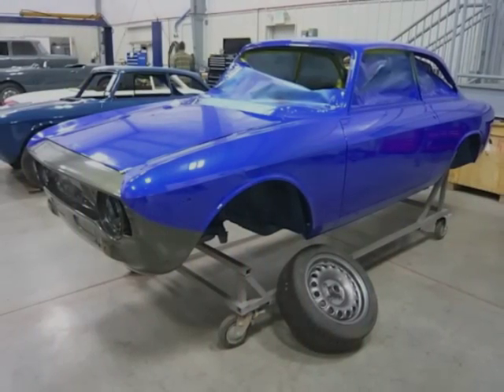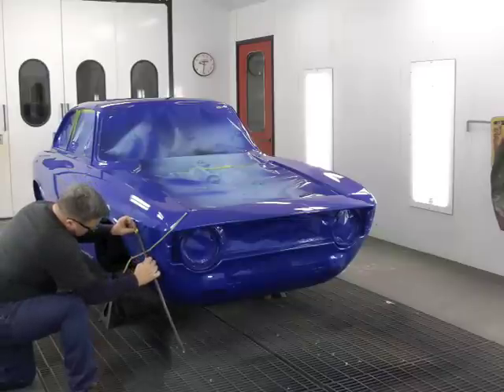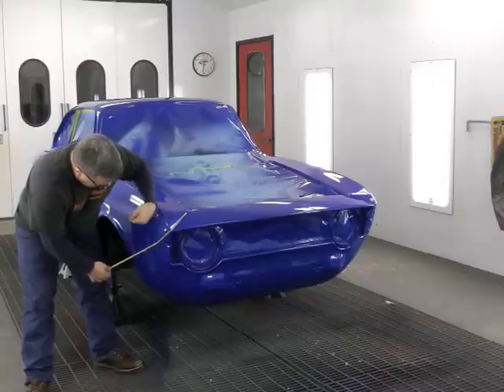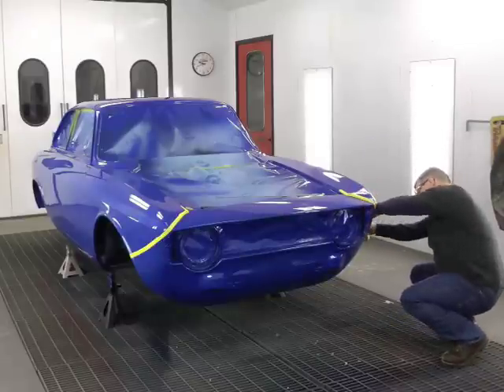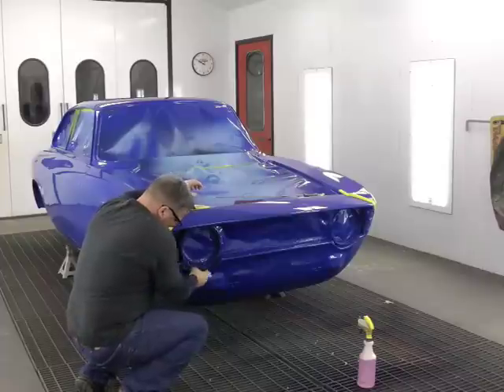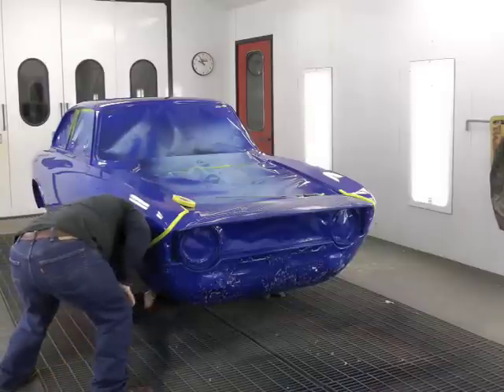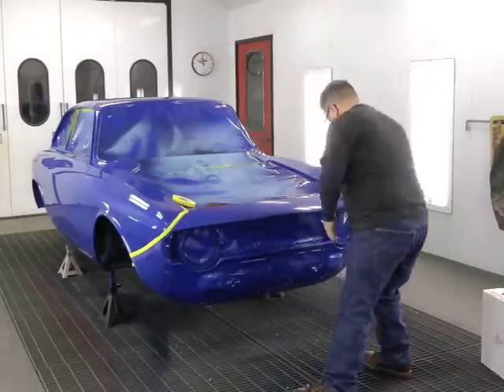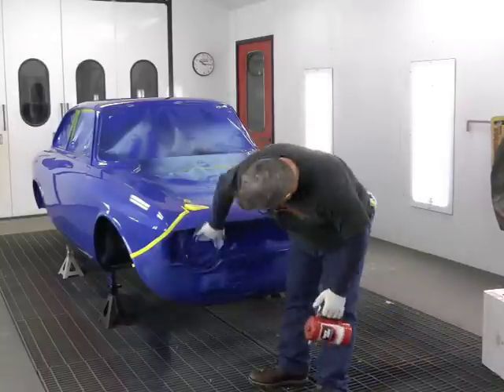Paint Episode 1